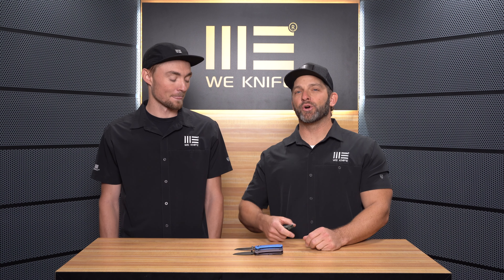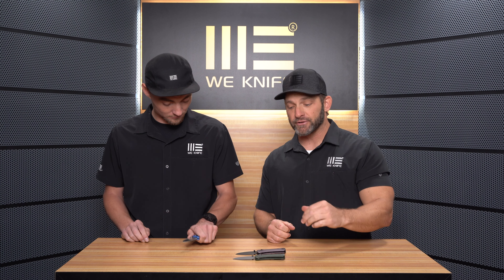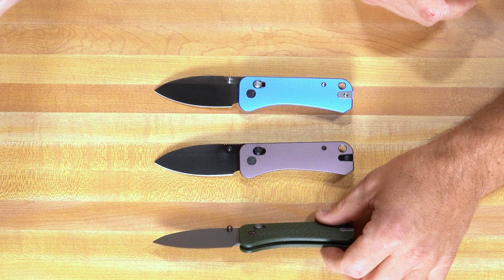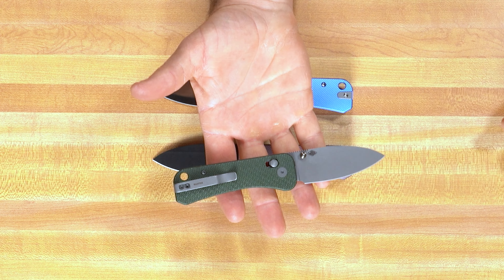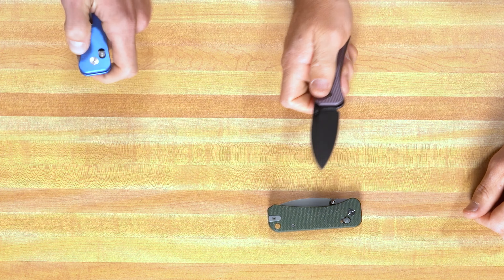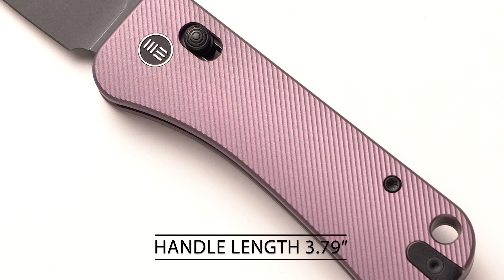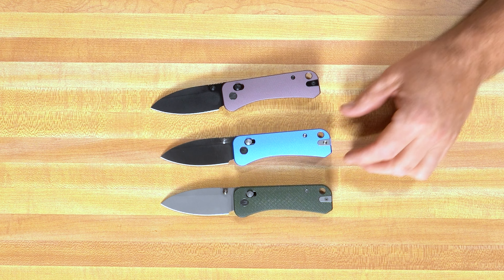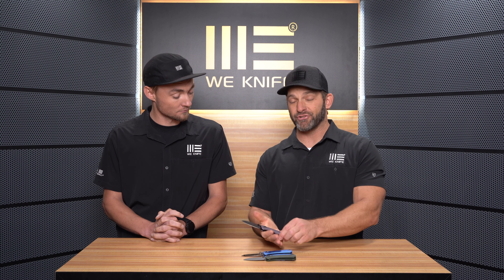WE Banter 2 --- The first WE Crossbar Lock!!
The long anticipated Banter 2 from Ben Peterson is here! 3 beautiful colors are available now.